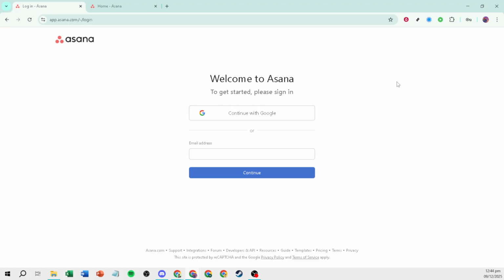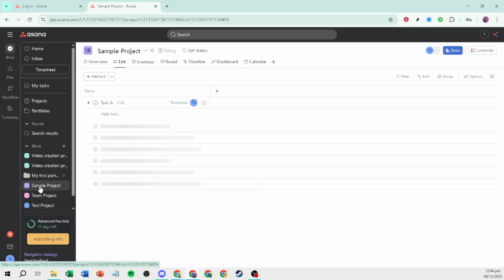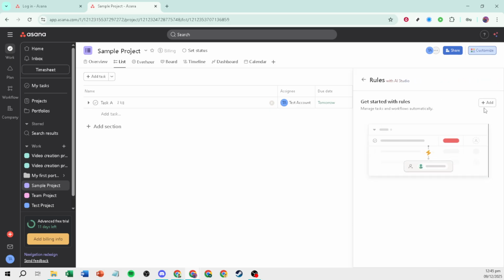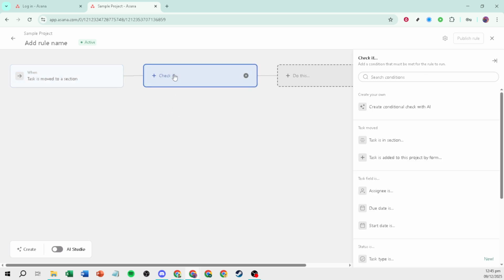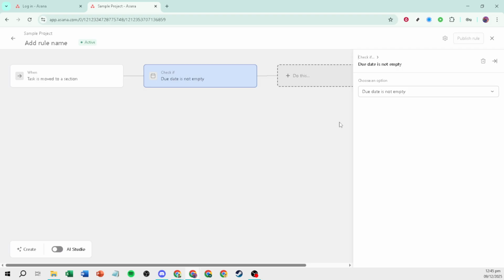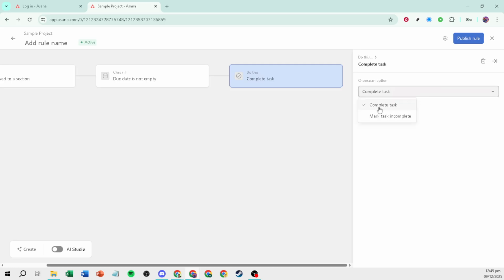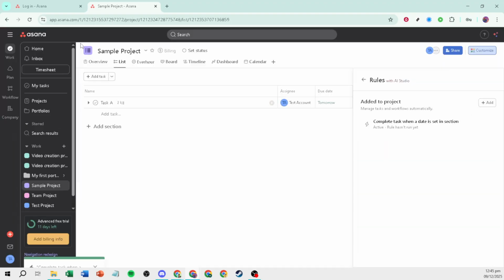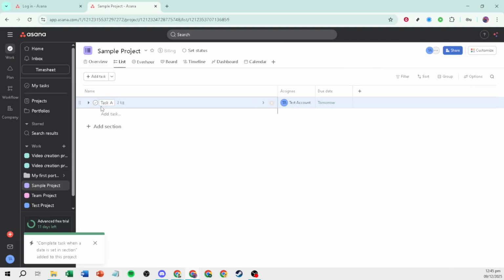How To Use Asana's Custom Rule Builder [2025 Guide]